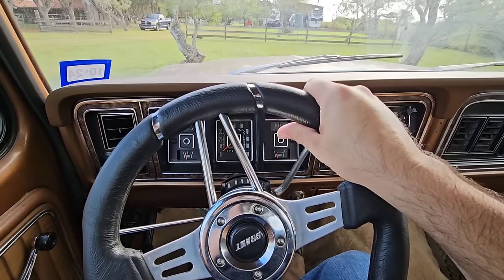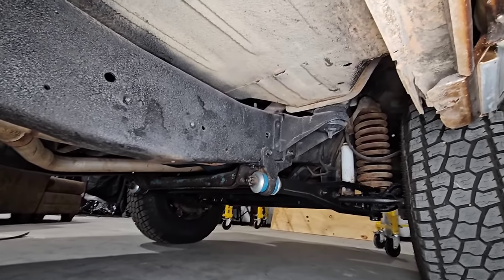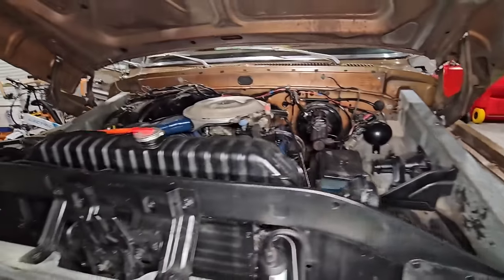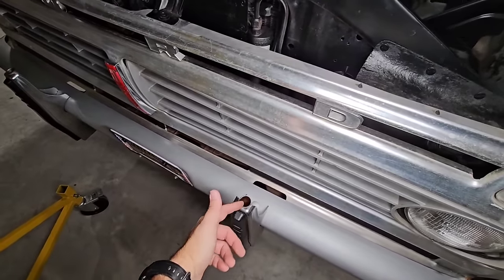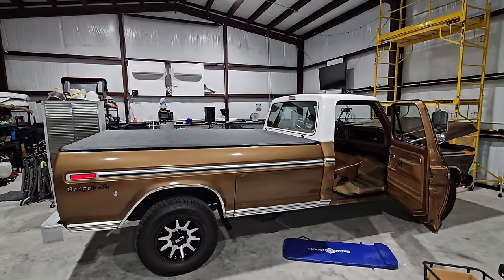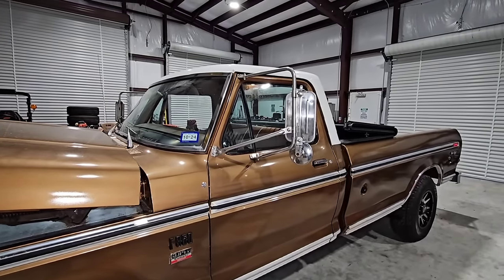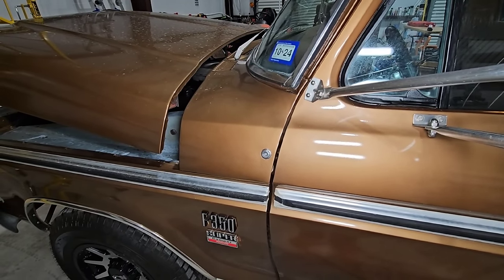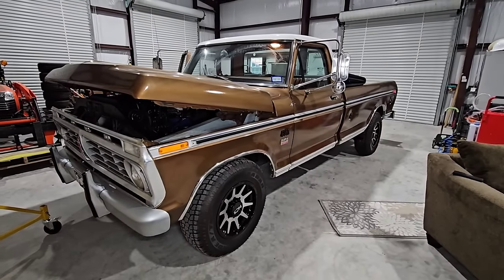Deeper Look at our 1973 Ford F350 Super Camper Special!